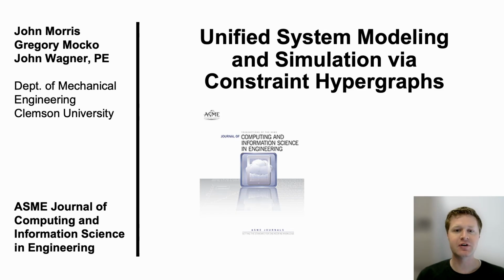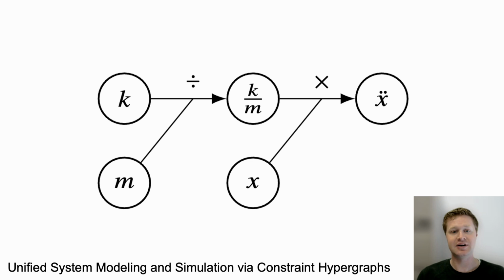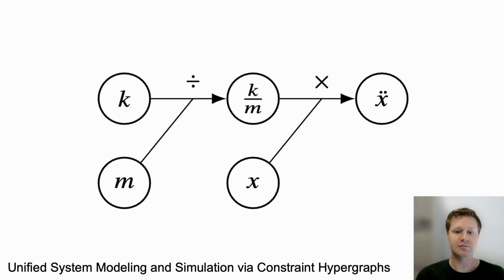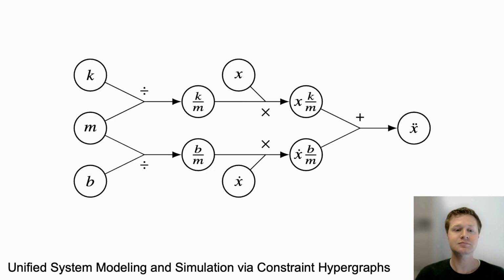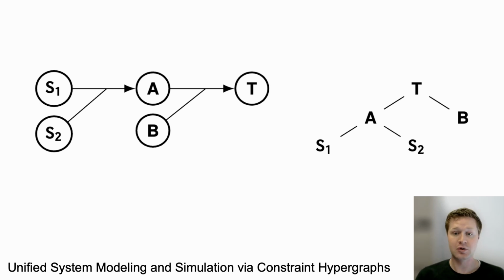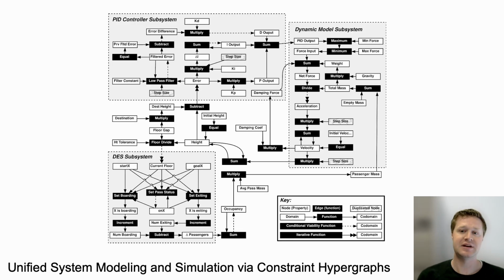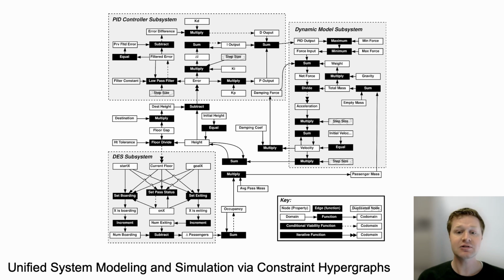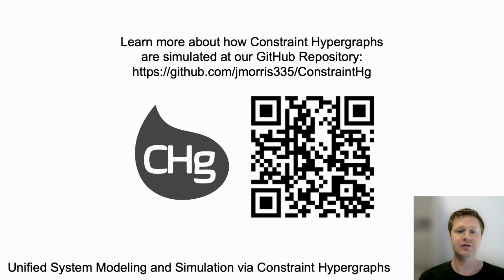Unified System Modeling and Simulation via Constraint Hypergraphs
Overview of a paper published in the ASME Journal of Computing and Information Science in Engineering.

This paper describes a new modeling framework called Constraint Hypergraphs that can be used to represent and integrate systems from any domain. Models are written as multi-dimensional graphs, where the nodes represent all the variables in the system. Each edge in the graph represents a function describing how a set of variables can be used to calculate the value of another variable. Once connected, the hypergraph shows everyway that the system can be simulated by following paths in the graph. The paper demonstrates this by integrating three different models of an elevator into a single, simulatable representation.